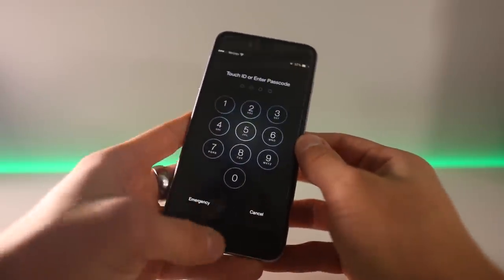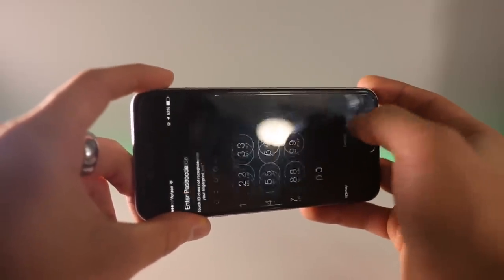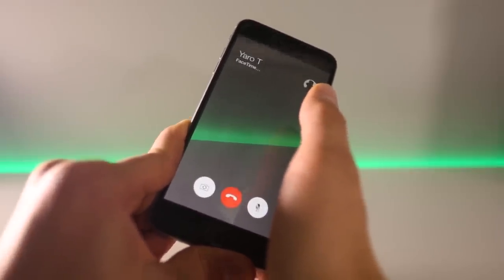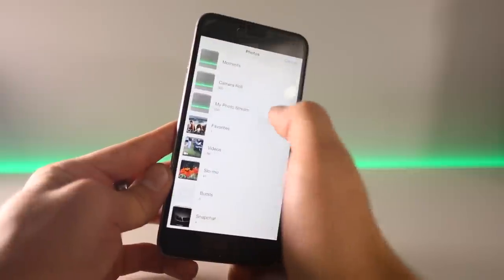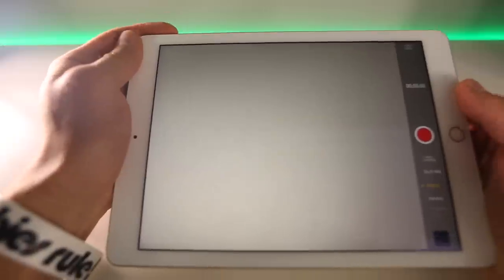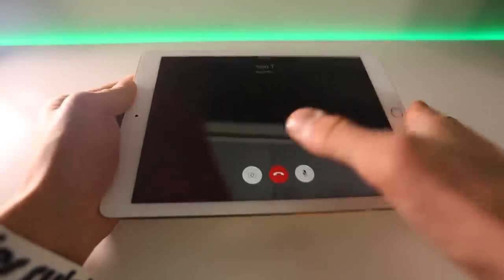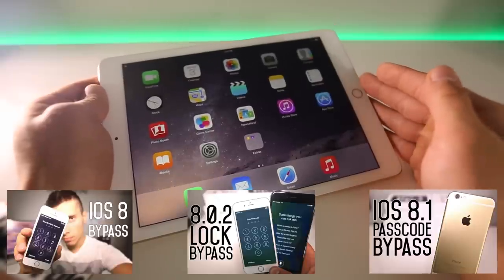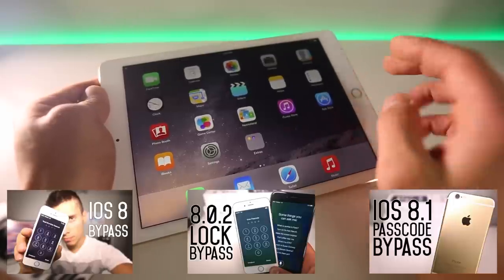NEW How To Bypass iOS 8.1 LockScreen & Access Photos - iPhone, iPad & iPod Touch